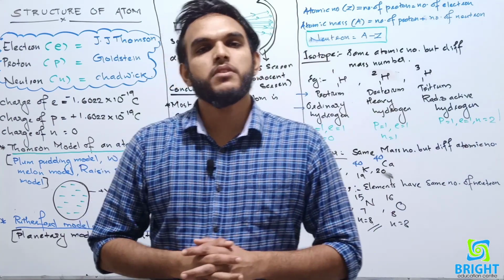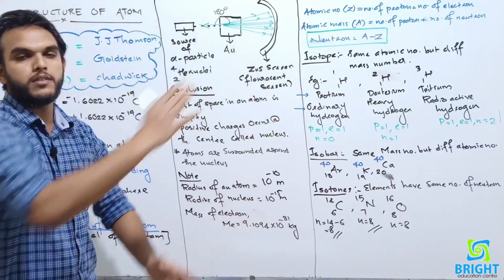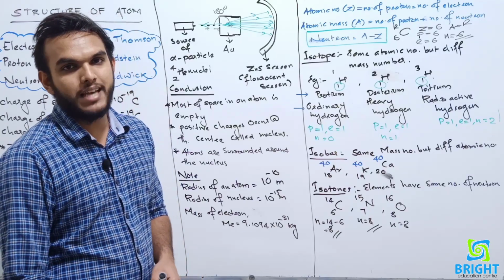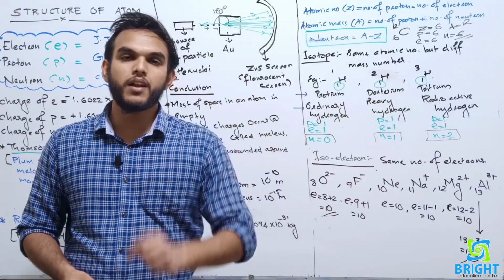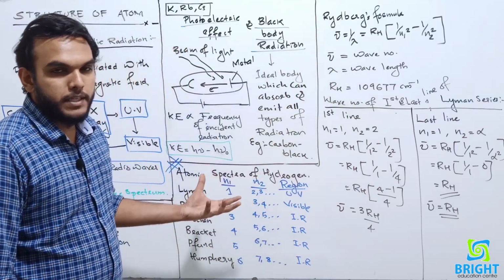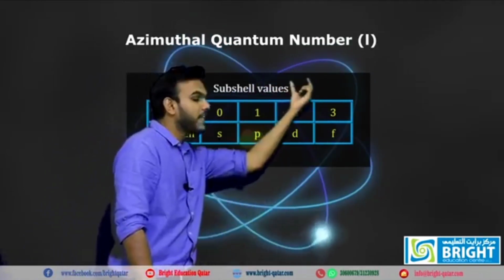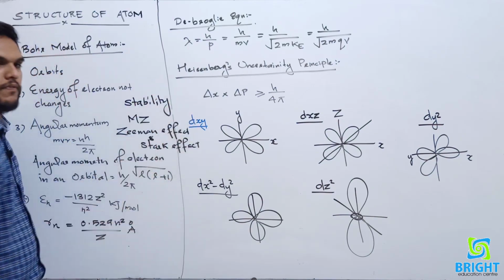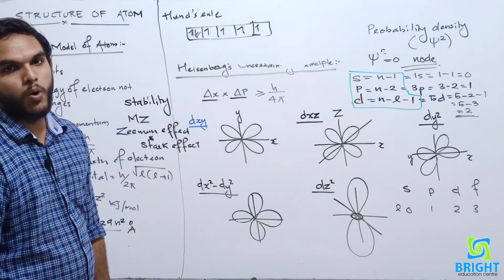NEET | CRASH | PLUS ONE | CHEMISTRY |CHAPTER-2 | STRUCTURE OF ATOM